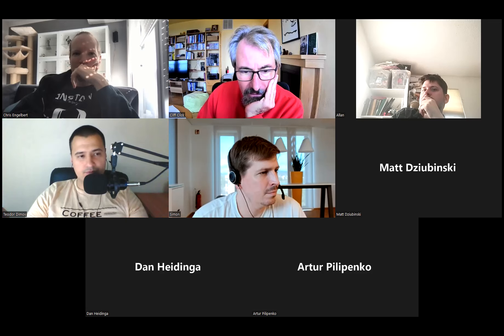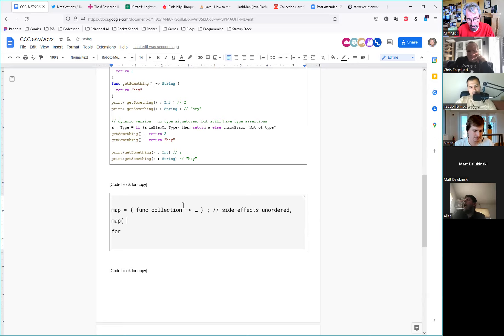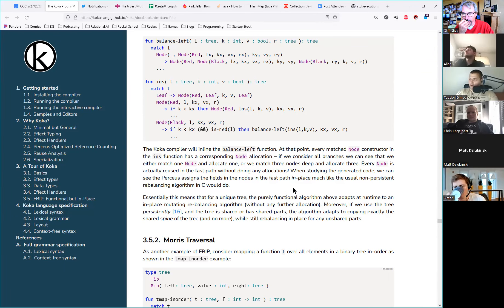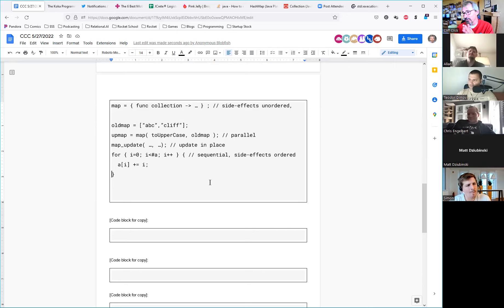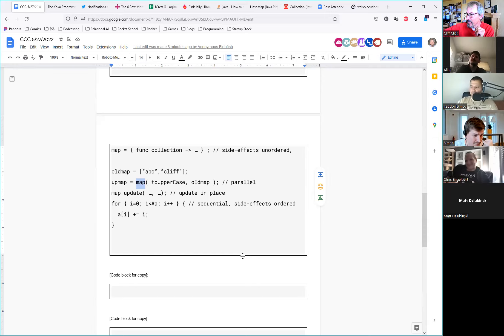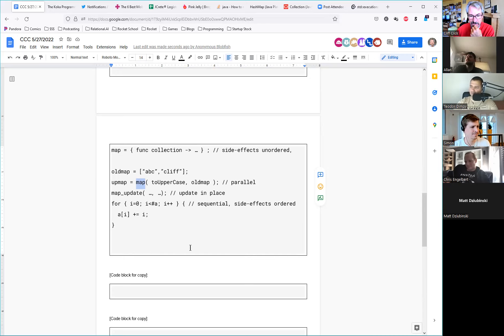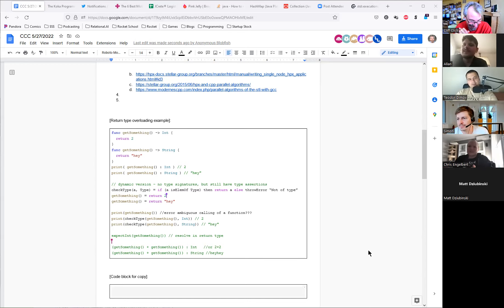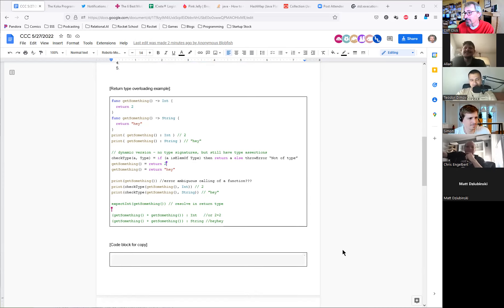Coffee Compiler Club, 2022_05_27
Coffee Compiler Club meeting on May 27, 2022. Typical rambling conversation loosely related to compilers, language runtimes, GC, performance and optimization.

[started recording time]  - please subtract the time in order to match the timing offset in youtube

Start - 10:08:00 PDT

[Timestamp offsets]:
00:00:00 - AA update
00:01:20 - HM type system and Nil(null)
00:05:40 - Yled in for loop  (mapping, list)
00:12:20 - Scala map
00:16:00 - Loops in general (JIT, loop fusion)
00:18:00 - Threads, stopping a thread from another thread
00:21:00 - Ordering (map,fold, leftMap)
00:33:00 - Koka tracking when can elide collection duplication while traversing collection
00:39:30 - Python iteration order
00:42:00 - Stable sorting vs unstable sorting (C++)
00:44:00 - Return type overloading
01:04:00 - Separation os and runtime hardcoding links, dynamic linking and more  (Zig approach)
01:11:30 - Good syntax (rdf)